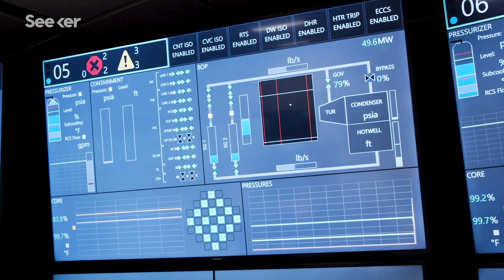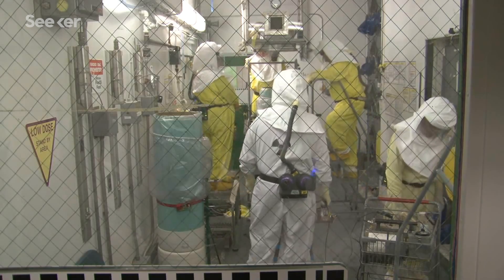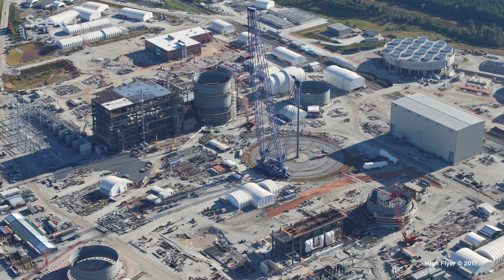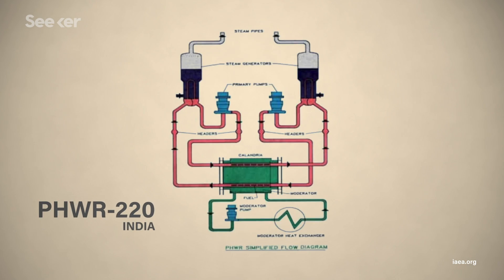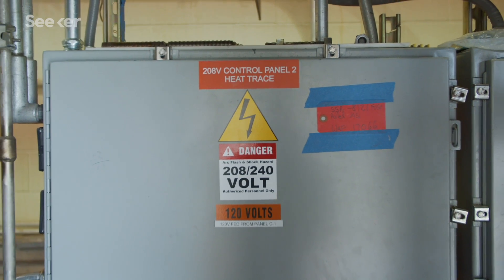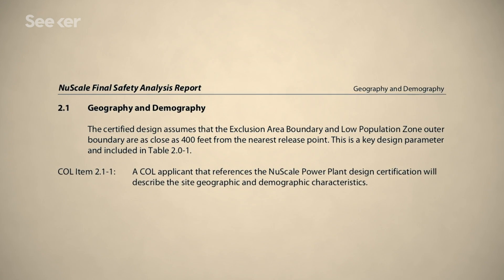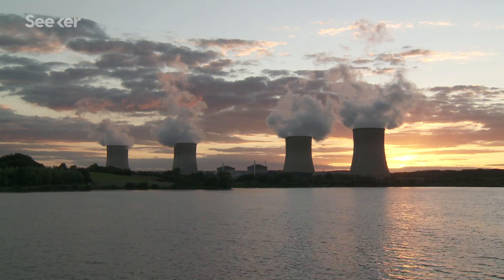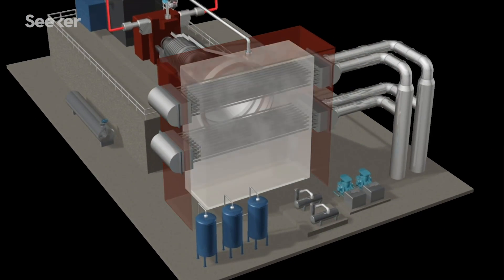Mini-Nuclear Reactors Are Coming, and They Could Reinvent the Energy Industry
Nuclear power may be making a comeback as researchers develop reactors that are smaller than ever before.

NUCLEAR 101: How Does a Nuclear Reactor Work?
“The main job of a reactor is to house and control nuclear fission—a process where atoms split and release energy.”

Smaller, safer, cheaper: One company aims to reinvent the nuclear reactor and save a warming planet
“For now, NuScale's reactors exist mostly as computer models. But in an industrial area north of town here, the company has built a full-size mock-up of the upper portion of a reactor.”

“There is a clear need for new generating capacity around the world, both to replace old fossil fuel units, especially coal-fired ones, which emit a lot of carbon dioxide, and to meet increased demand for electricity in many countries.”